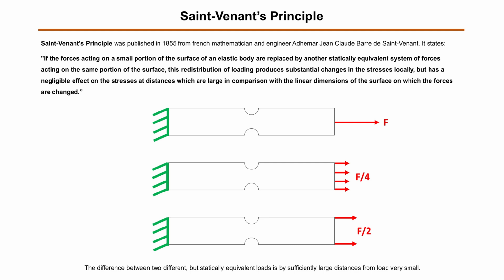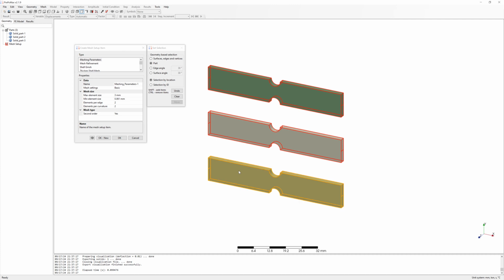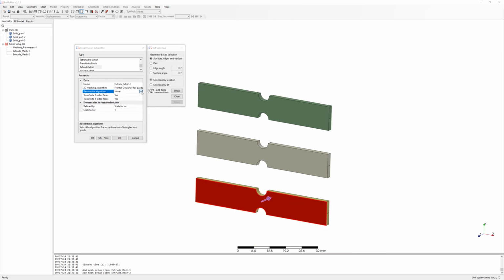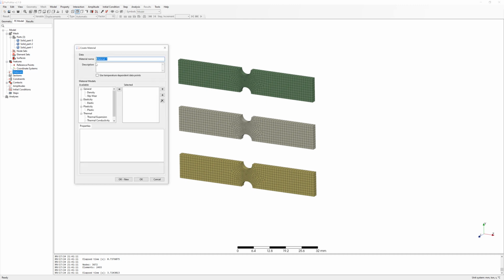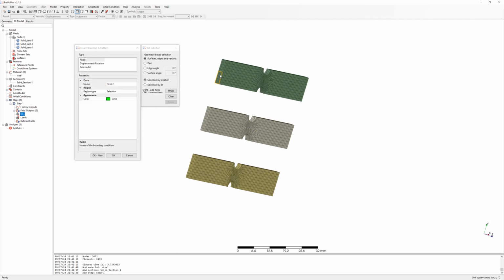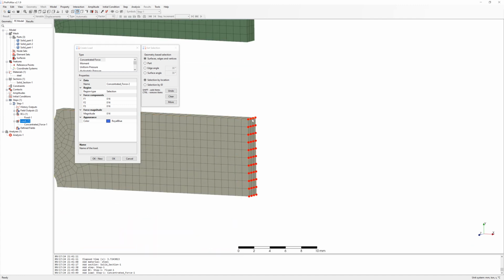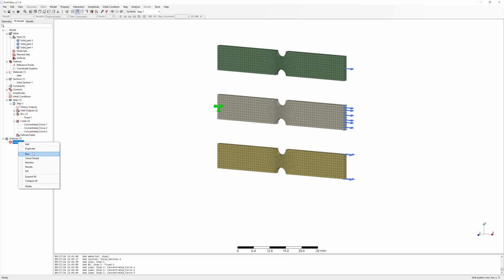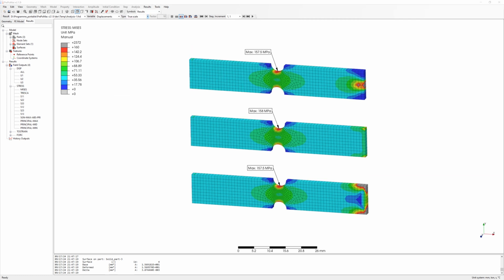Saint-Venant’s Principle | PrePoMax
Saint-Venant's Principle was published in 1855 from french mathematician and engineer Adhemar Jean Claude Barre de Saint-Venant.

"If the forces acting on a small portion of the surface of an elastic body are replaced by another statically equivalent system of forces acting on the same portion of the surface, this redistribution of loading produces substantial changes in the stresses locally, but has a negligible effect on the stresses at distances which are large in comparison with the linear dimensions of the surface on which the forces are changed.”